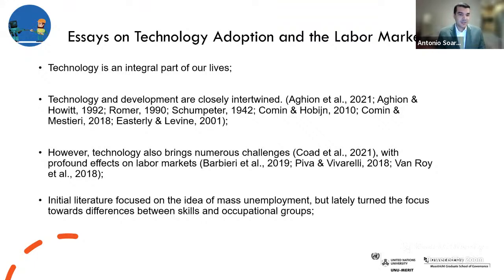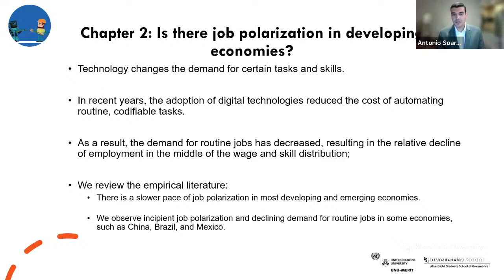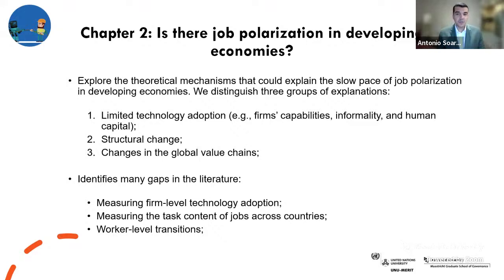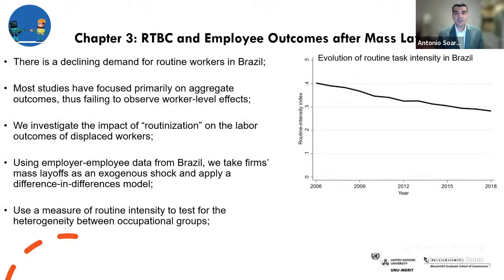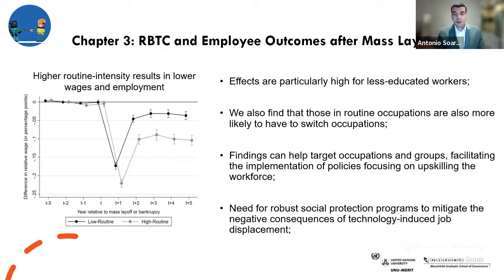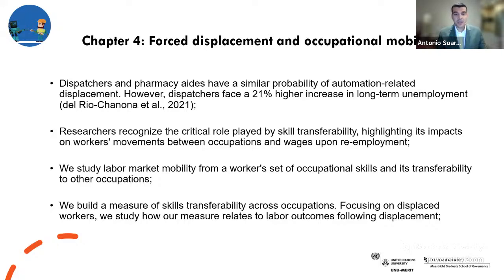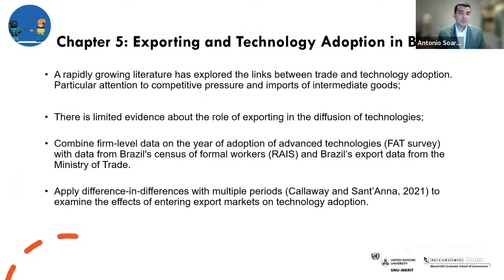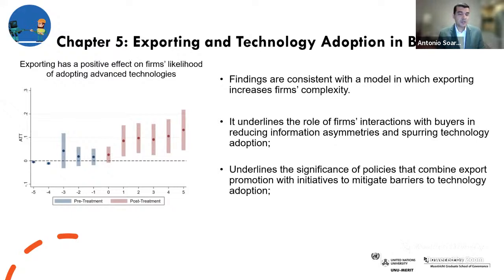Phd Defence of Antonio Soares Martins Neto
Phd Defence Antonio Soares Martins Neto,
who will defend the thesis in the School of Business and Economics, at Maastricht University, with the title:

Essays on Technology Adoption and the Labor Market